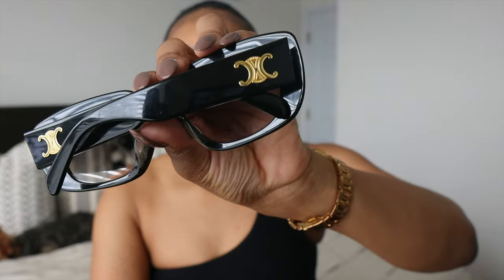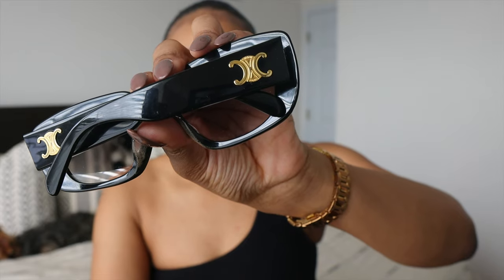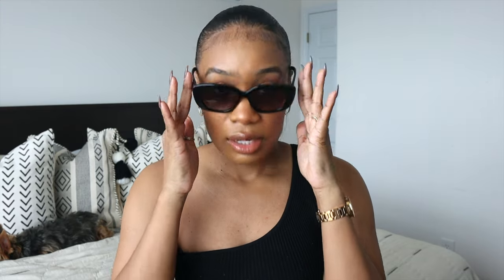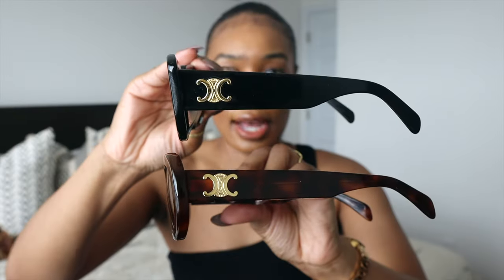CELINE TRIOMPHE SUNGLASSES UNBOXING & COMPARISON | BRITT LATHRECE | 2023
Hey Y'all! Today, I am sharing an unboxing of an my 2023 Luxury Wishlist. These were honestly the ones that got away in Paris, and I am so happy that I was able to find them.
SUNGLASSES:
Celine Triomphe 04 (Square)
Celine Triomphe 01 (Oval)
WHAT I'M WEARING:
🤎 LINKS TO SHOP 🤎
☁️ Daily Moisturizer
☁️ Contouring Stick
☁️ Liquid Highlighter
☁️ Brow Gel
☁️ Under Eye Setting Powder
☁️ Face Setting Powder
☁️ Setting Spray